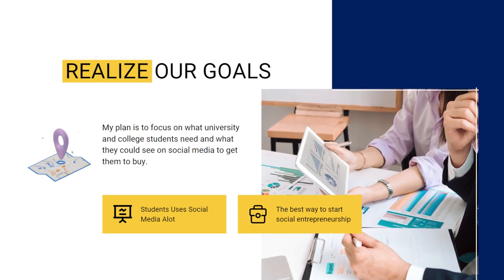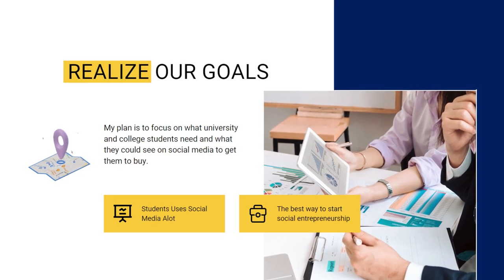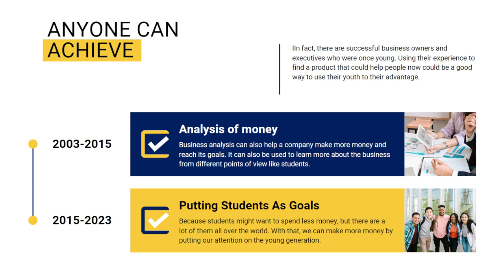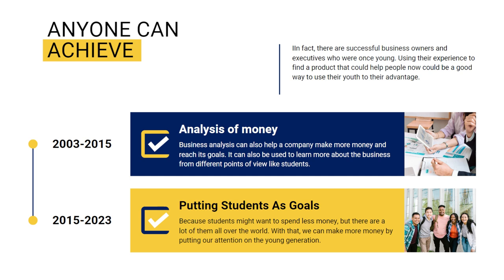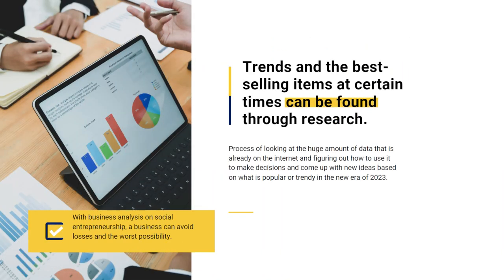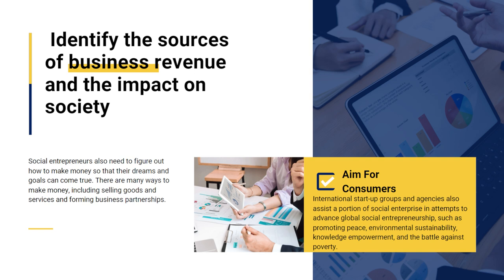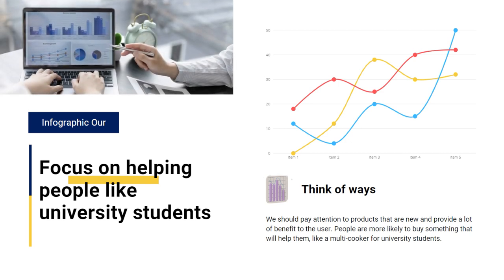MY PRESENTATION #1 FOR UNIVERSITY | BUSINESS ANALYSIS